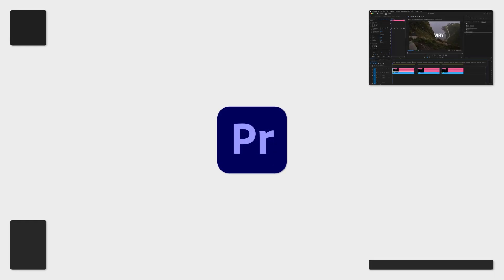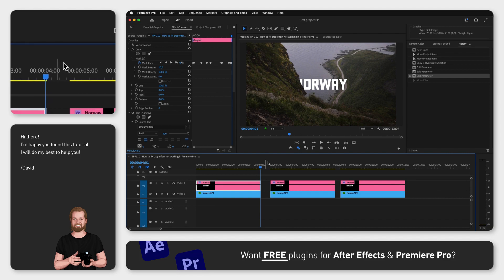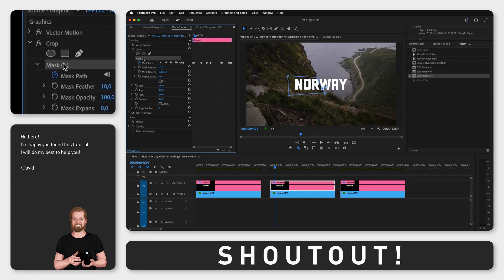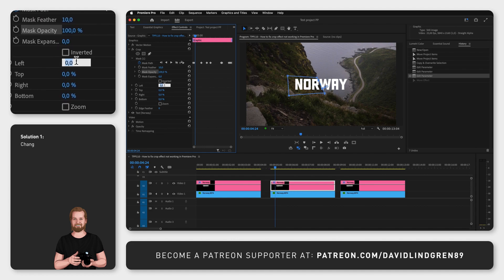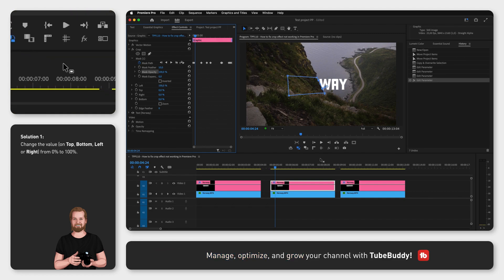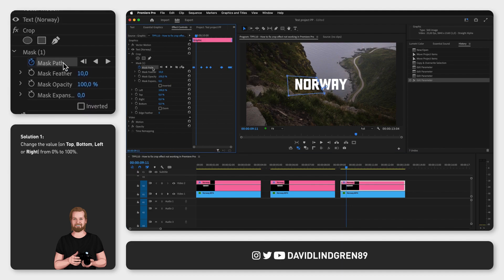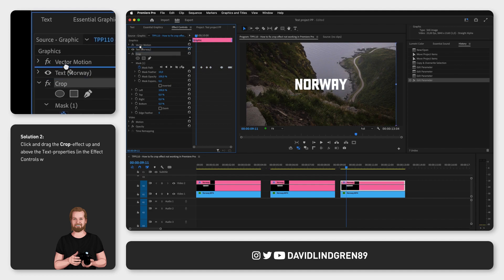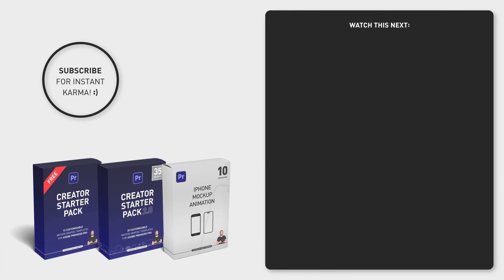How to fix crop effect not working in Premiere Pro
What if you’ve perfectly cropped out something in Adobe Premiere Pro, like a part of a text, so that it looks like you’re revealing the text from behind a mountain.

In this case, great job! Looks epic.

But what if it doesn’t work?
Let’s look at 2 possible reasons to why it might not work.

In the first example, you have the mask created and you have keyframed it to move along with the video and the mask opacity is set to 100%, but you haven’t actually cropped out anything inside your mask.
To solve this, just simply change the value from 0% to 100% by clicking on 0% and typing it in or by clicking and dragging the number to the right.

In the second example, you can see that this is already done.
One of the values is set to 100%, the opacity is at 100% and the keyframes are created but it still doesn’t work.
In this case, the problem is that the effects are applied from the top to the bottom, so the crop effect is not actually affecting the text.
To solve this, simply drag-and-drop the crop effect up and above the text and it will work.

If I didn’t solve your problem, I’ve actually created a whole playlist with short “cropping-videos” in Premiere Pro that I will link at the end of this video. Check it out and tell me if it still didn’t help you and I’ll make another crop-video.